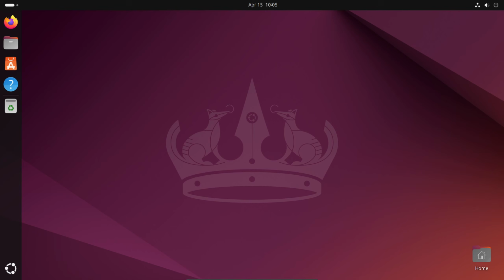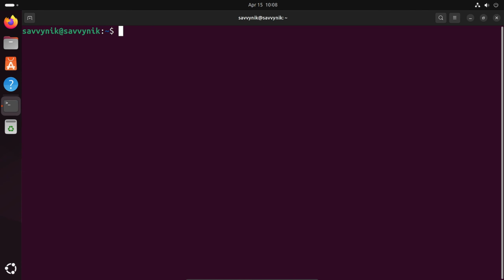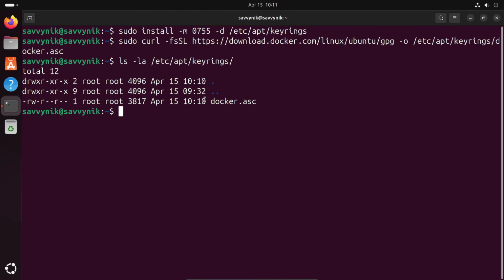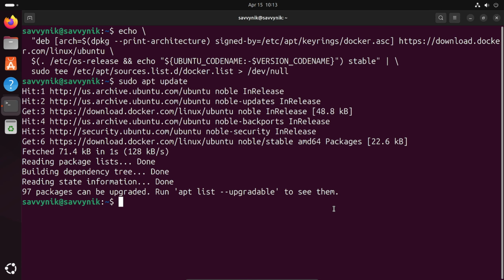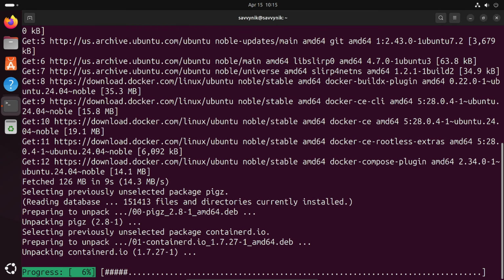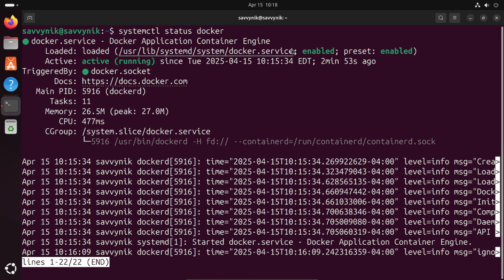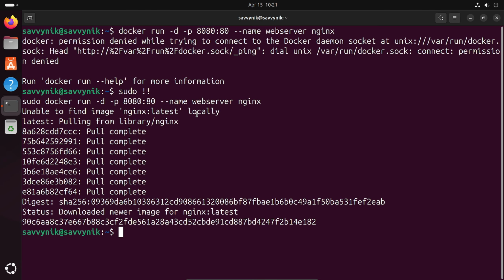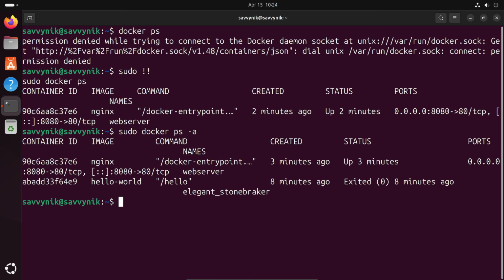How to Install Docker on Ubuntu Linux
Docker Install - A step by step guide of how to install the Docker engine on an Ubuntu based Linux distribution. We'll go through all the commands necessary to install Docker on Ubuntu and even run a container image on the Docker engine. As a bonus we'll setup our own web server!